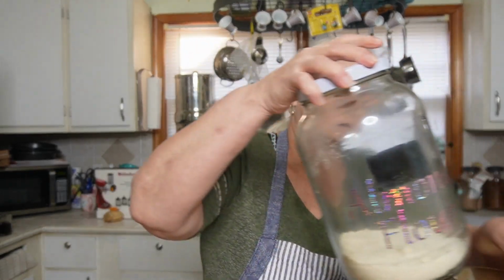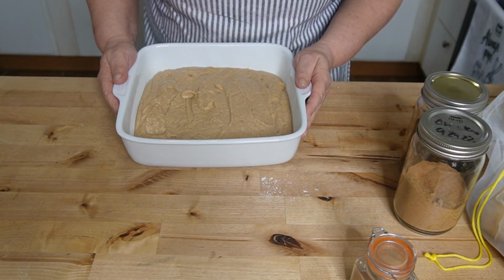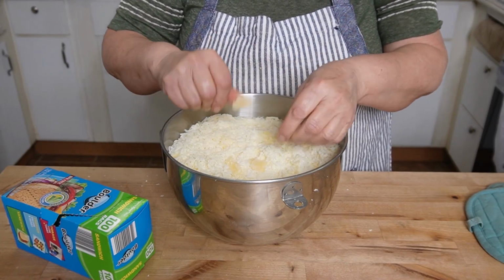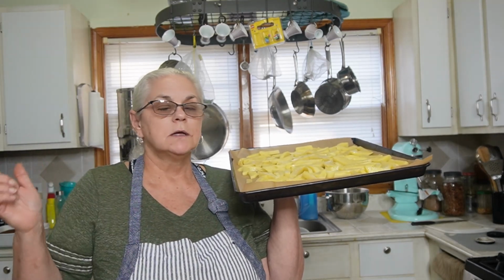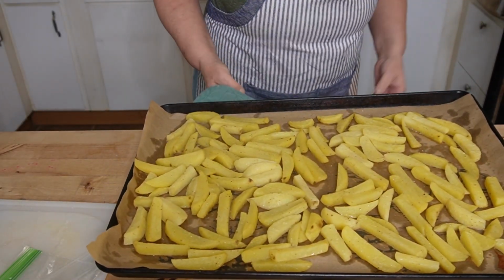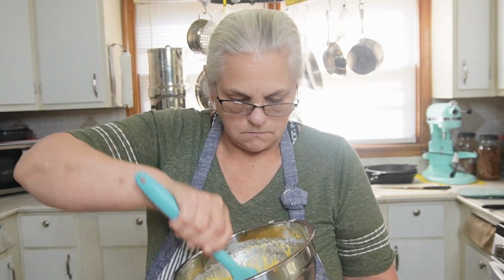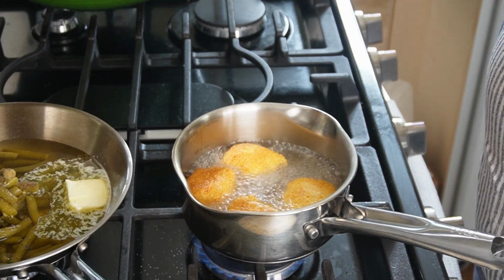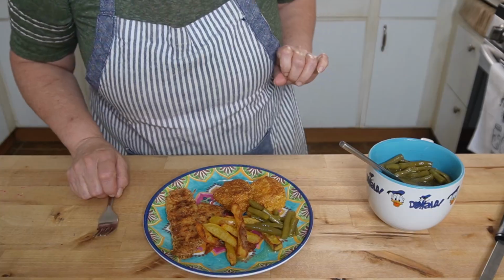Pantry Meal - Fish and Chips - Applesauce Cake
Use the link below to check out Azure Standard. Fill your pantry with healthy ingredients to fill your families bellies